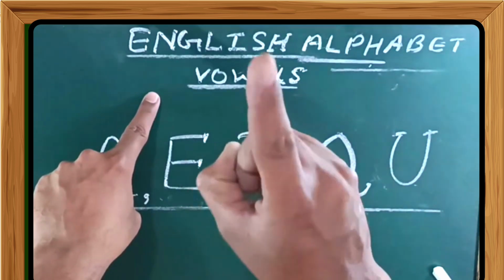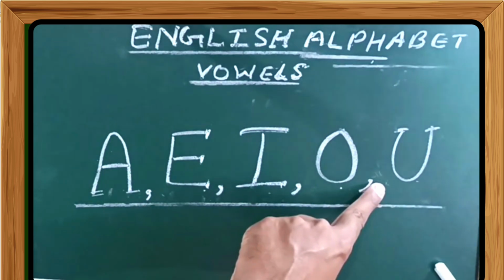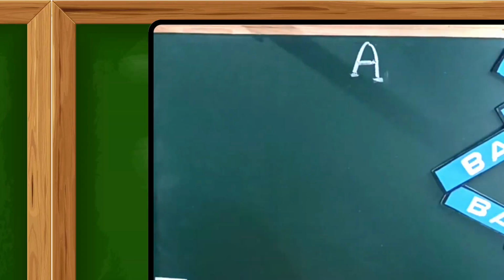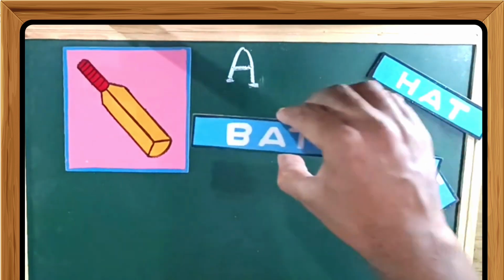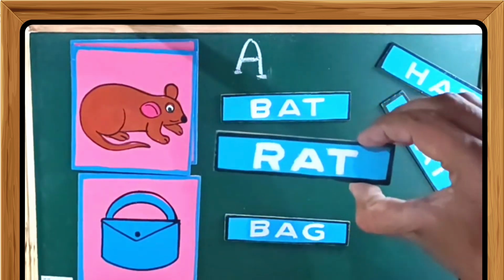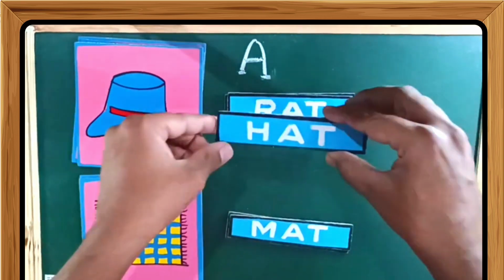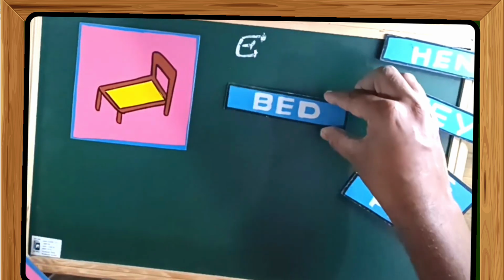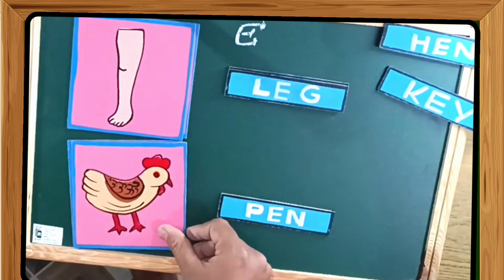Introduction of vowels l Vowel sound A E I O U l Learn vowel sound with an activity l Vowels for kid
Hi friends! In this video, we will learn about the Vowels. Are you ready to learn? Let's start with this video.
So after learning the speaking concepts. With the help of this video you will understand the grammer concept.
Panku moral stories entertaining and fun-filled Nursery Rhymes, Counting, Colours, Shapes and many more titles for your children, keep watching.

Nursery rhymes in English, Piosenki dla dzieci po angielsku, canciones en inglés para niños, เพลงภาษา
อังกฤษสำหรับเด็ก, Comptines en anglais, Kinderlieder in Englisch, Lagu-lagu anak berbahasa Inggeris, Musik Untuk Anak, Engelse kinderliedjes, Músicas em inglês para crianças, Gyerekzene, barnvisorna på engelska, 英文兒歌, Písničky v angličtině, أناشيد أطفال باللغة الإنجليزية, अंग्रेजी में नर्सरी कविताएं, Barnerim på engelsk, Canzoni per bambini in inglese